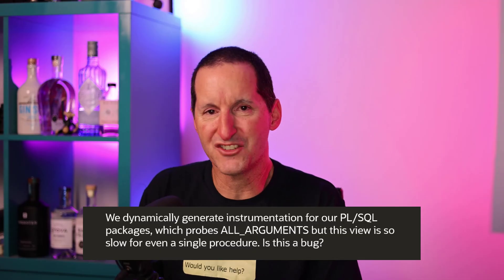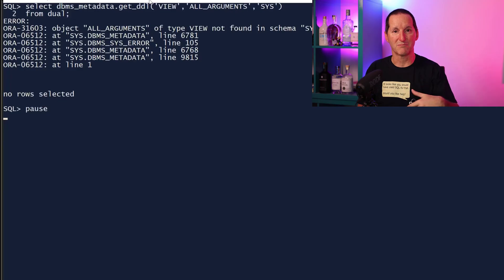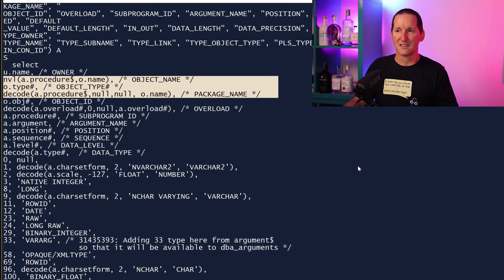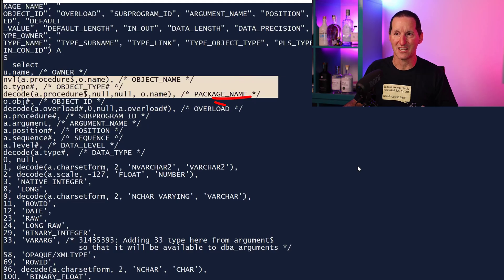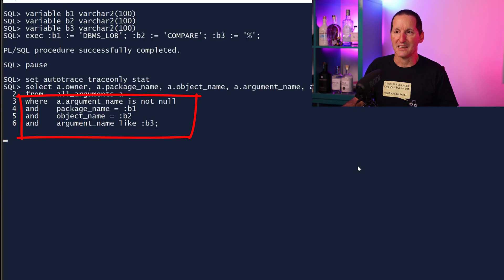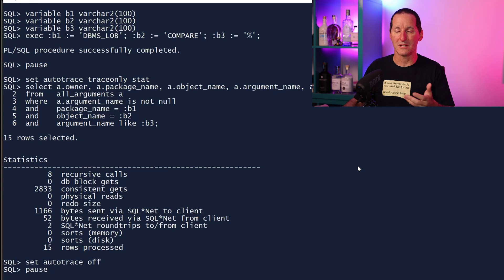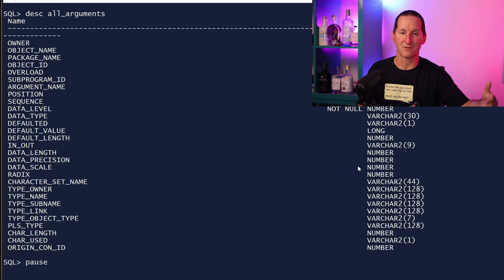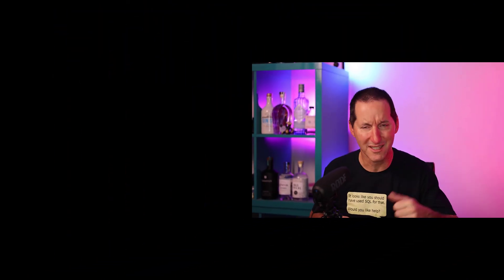Performance boost for ALL_ARGUMENTS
Here's an easy code change to make some types of queries against the ALL_ARGUMENTS dictionary view run more efficiently.